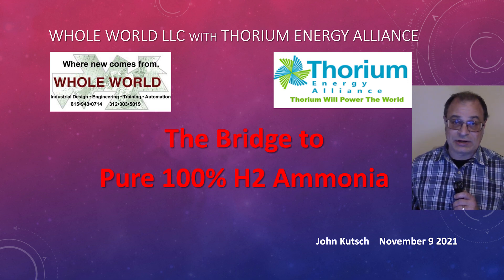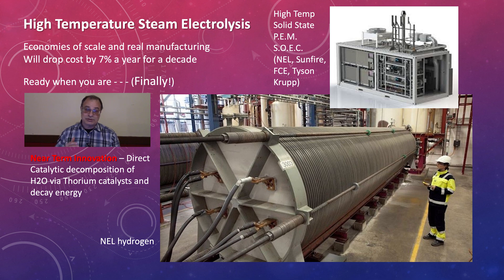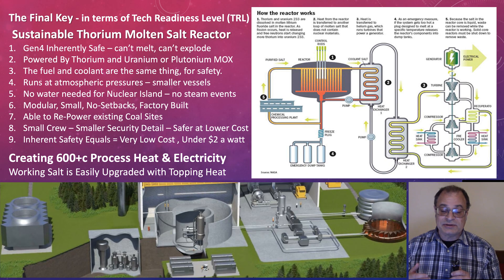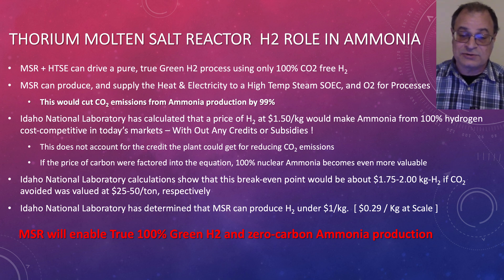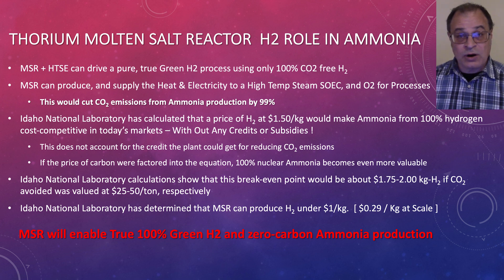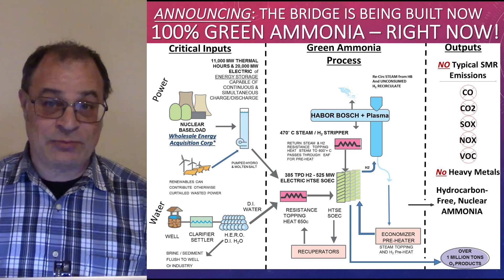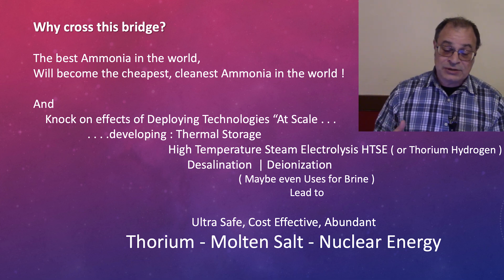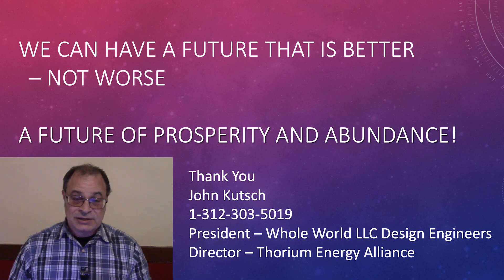Bridge to Pure 100% H2 Ammonia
Thermal storage is a bridge to Molten-Salt Reactors. Can be set up rapidly and cheaply. Is an off-the-shelf item. Uses wasted curtailed "renewable" power, and might even be paid to take the power.

Thermal storage allows us to learn how to make big hot corrosive things that take on and put out huge amounts of energy - thermal storage is a molten-salt reactor without the moderator and fuel.